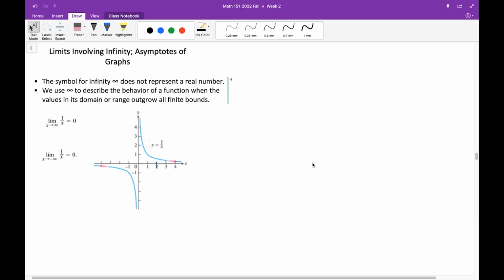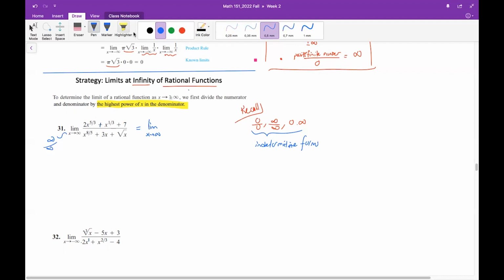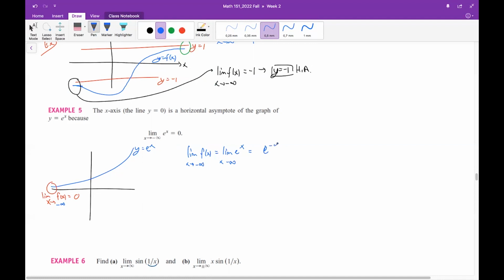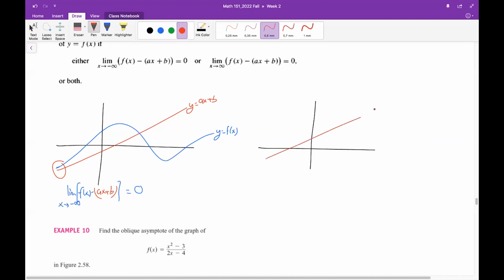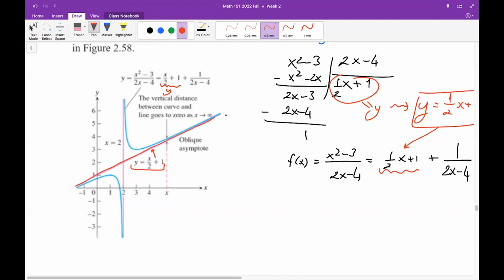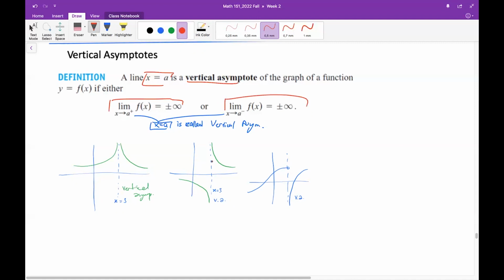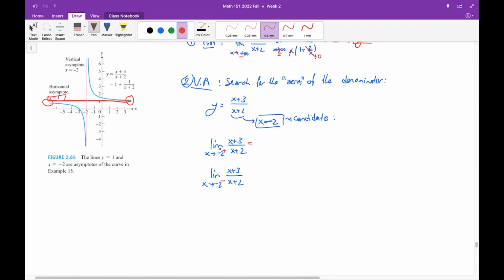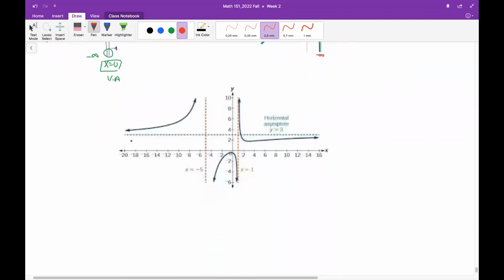Lecture 7 - Limits involving infinity, asymptote of graphs